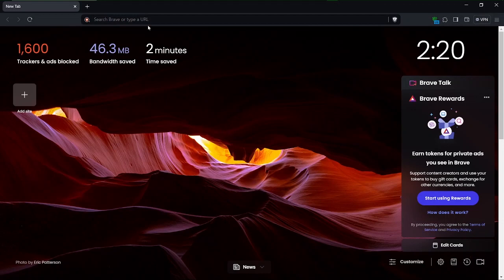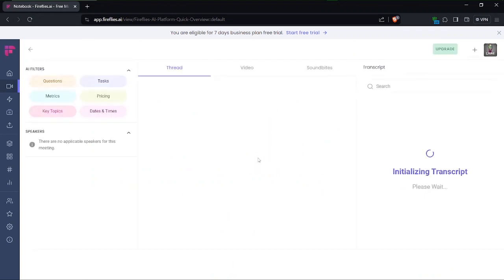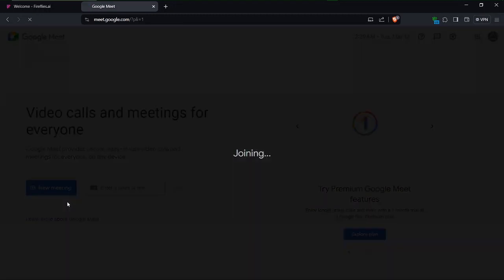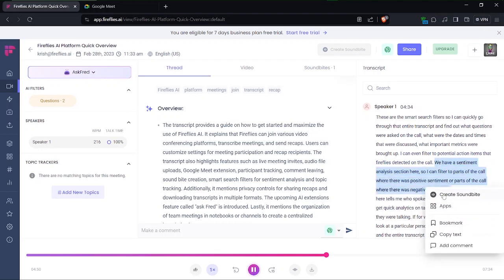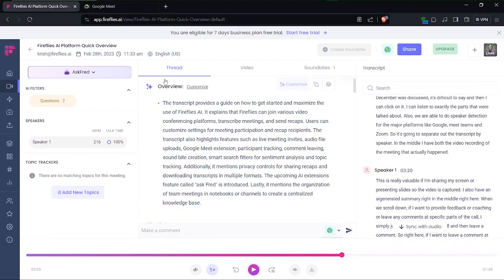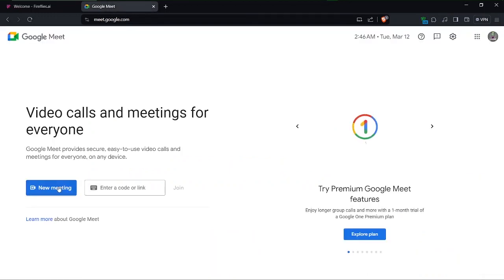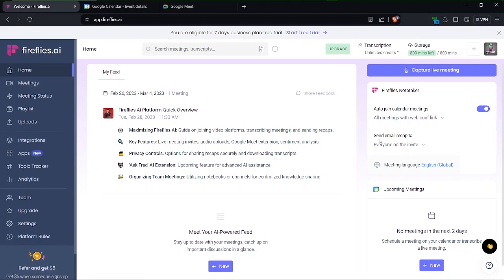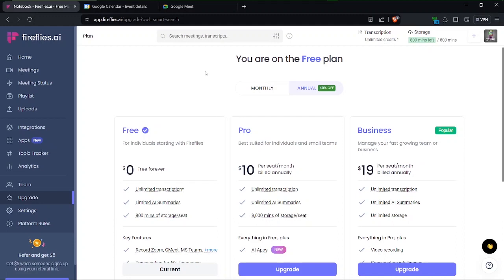Fireflies AI Walkthrough 2024